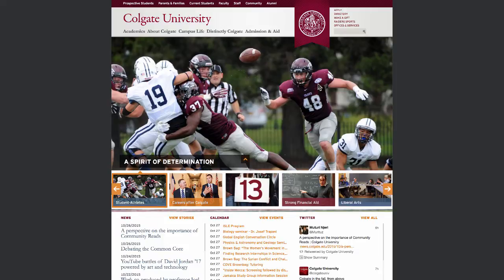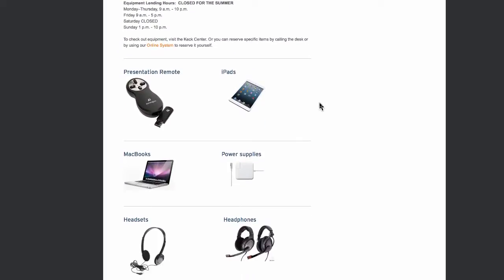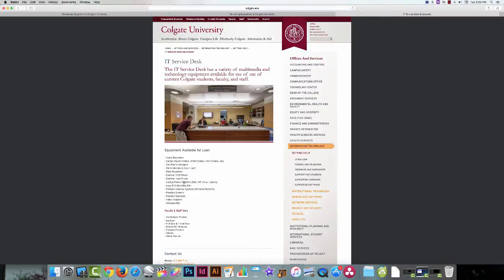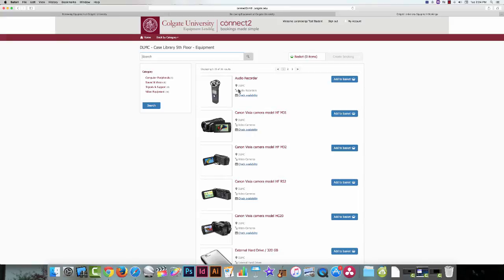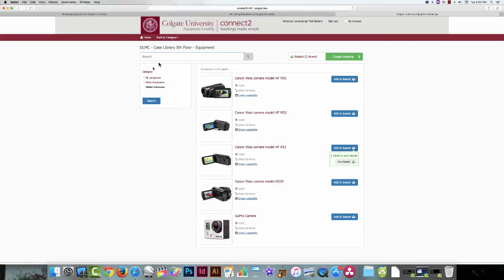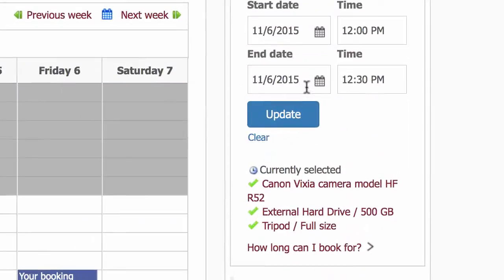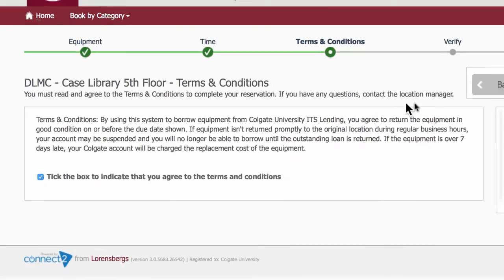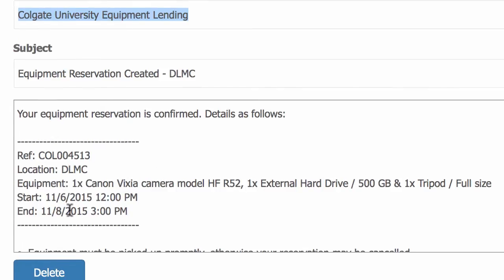Connect2 Video Tutorial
Video tutorial for Online Reservation system @ Colgate University